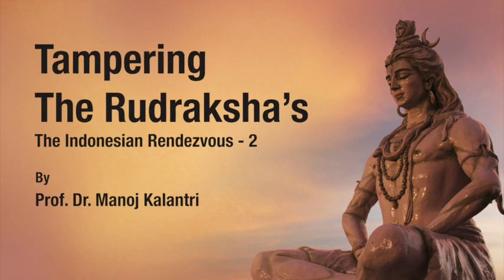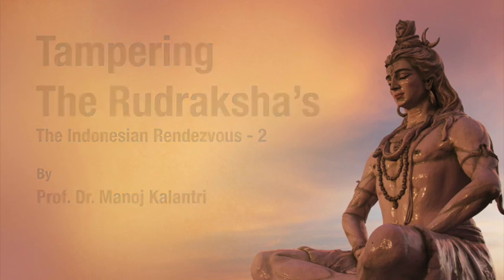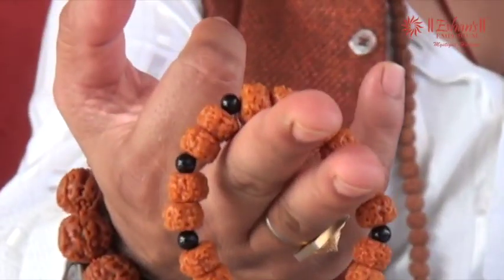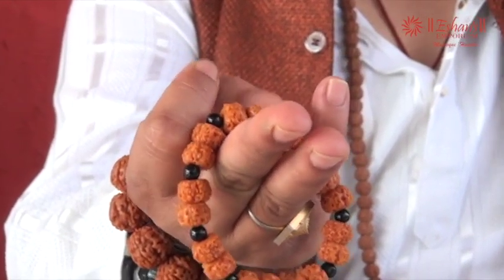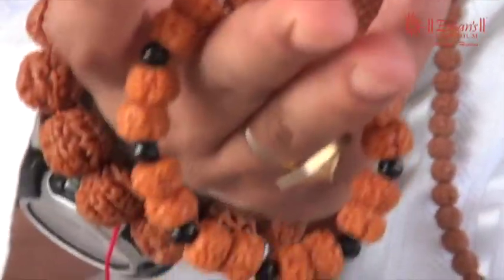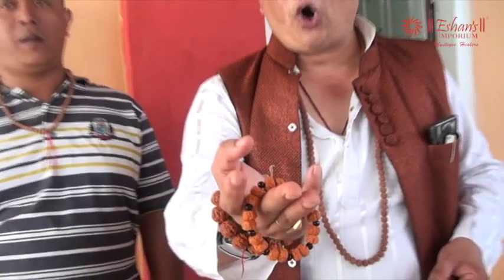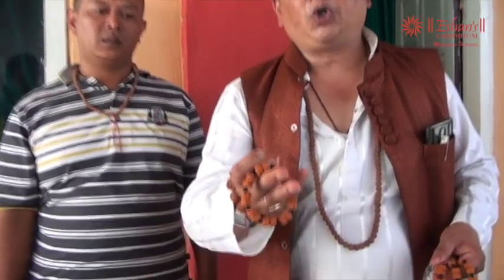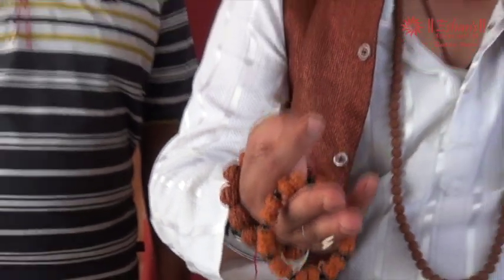TAMPERED RUDRAKSHA (English Version)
Know Why Only Eshans For the Worlds Best Quality of Rudrakshas

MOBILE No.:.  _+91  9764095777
About Us:
Consultants in :
Vastu Shastra Astrology Numerology Handwriting Signature and Doodling Analysis Aura and Chakra Scanning and Healing  Consultant.
Whole sellers in Certified and Energised ( Siddhikaran ) Rudrakshas Ratnas and Yantras
In House Facilities : Scientific Lab For Gems and Rudraksha Testing.
Complete Homa Havan Abhishek Pooja and Shanti Kendra

Show room Address :
Show room NO.3, Ground Floor, Mangal Murti Complex, Tilak Road, Hirabaugh Chowk, Pune, Maharashtra, India, 411 002.

Watch Now!!!

दुनीया की सबसे किमती महामृत्युंजय रुद्राक्ष माला

Worlds most costliest rudraksha mala

About Us:
Consultants in :

Show room address : Show room NO.3, Ground Floor, Mangal Murti Complex, Tilak Road, Hirabaugh Chowk, Pune, Maharashtra, India, 411 002.  Land line : 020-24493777
Shivam Kalyanam